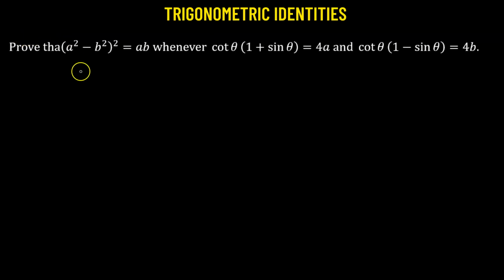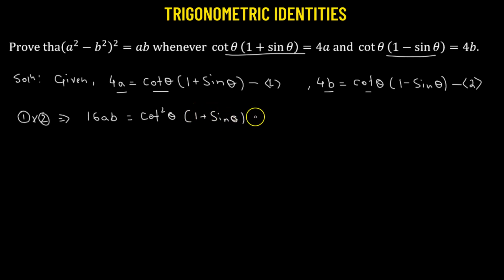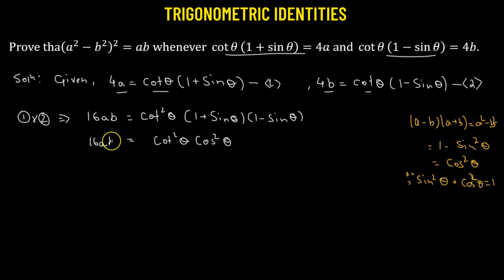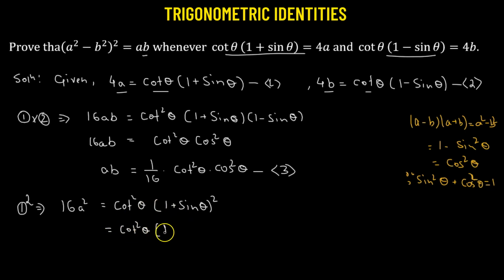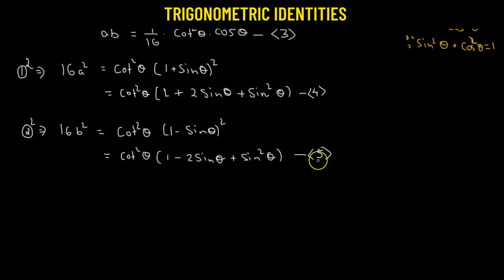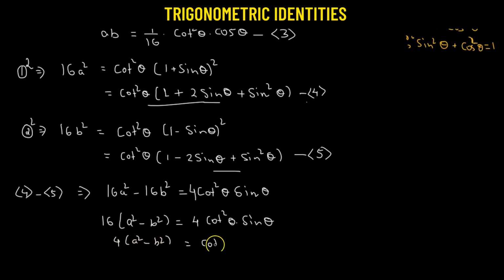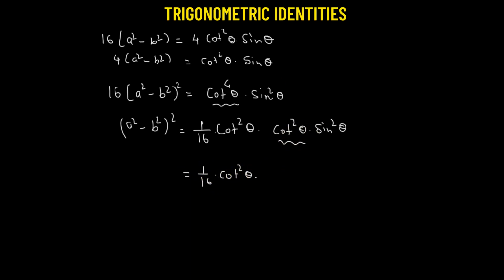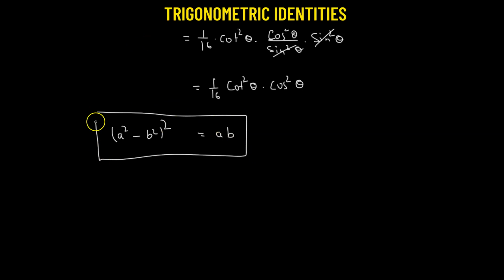2.28 | Trigonometry | Trigonometric Functions And Identities